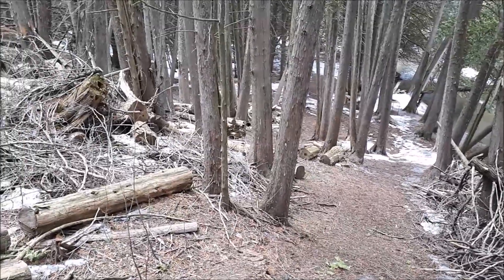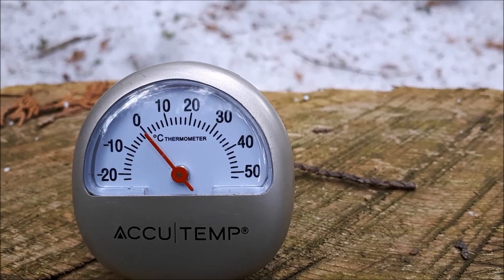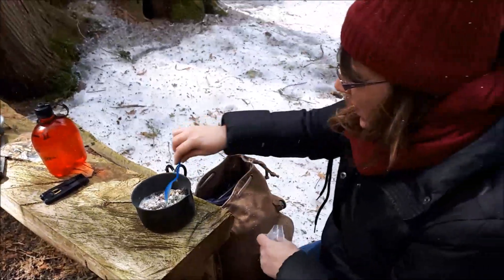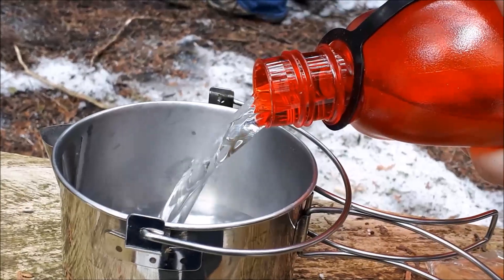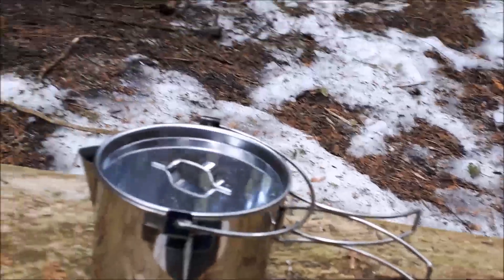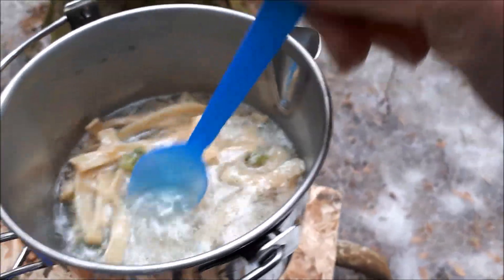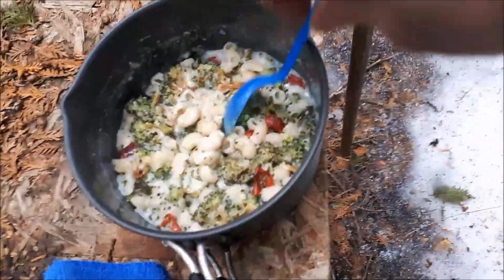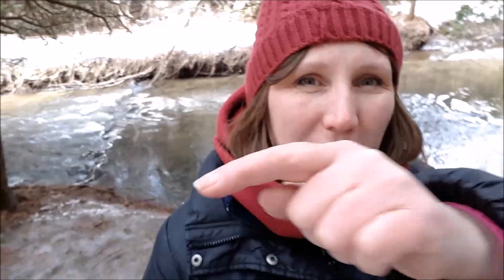Rehydrating Pasta Alfredo at Camp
A day out in the woods Rehydrating Pasta Alfredo at Camp. In an earlier video I showed you how to dehydrate pasta. Then I also gave you a link to a recipe, and showed how easy it is to create.  This is a Gluten Free trail side meal that weighs so much less than fresh.  I am inpressed at how this lunch turned out amazing. I can't wait for winter to be over here in Southern Ontario. But until then, the adventures continue.

You can find the MSR Pocket Rocket Stove and Snow Peak Pot on Amazon.

MSR Pocket Rocket Stove,

Snow Peak No.1 Kettle

Be sure to check out the other videos in this series to see how I made this great lunch.

And you can find the dehydrator information and recipes here.

For a dehydrator of your own, these links might help.

Salton Dehydrator

Excalibur 2400 4 Tray Dehydrator

Excalibur 3926TB Food Dehydrator, 9 Tray

Parchment Paper